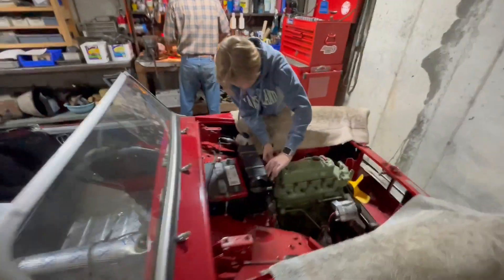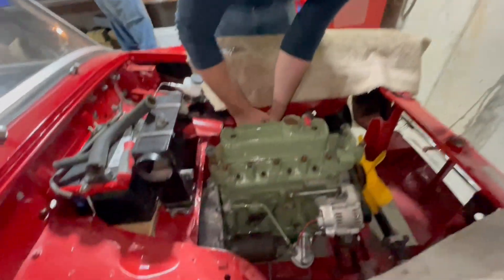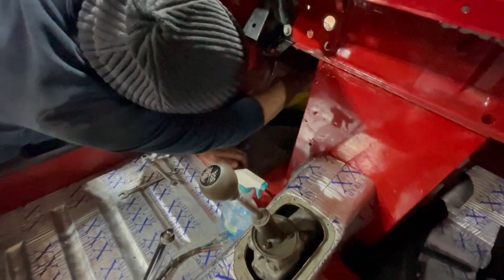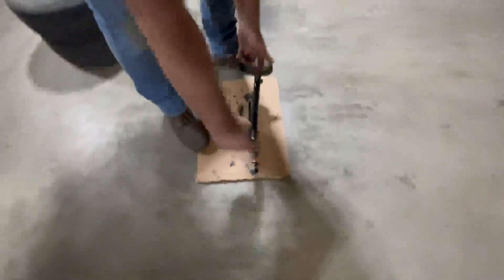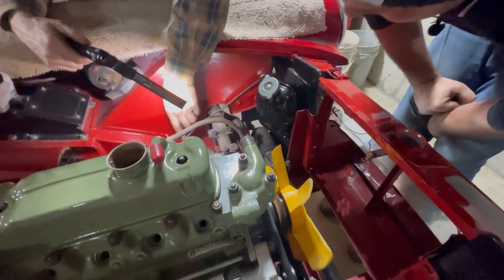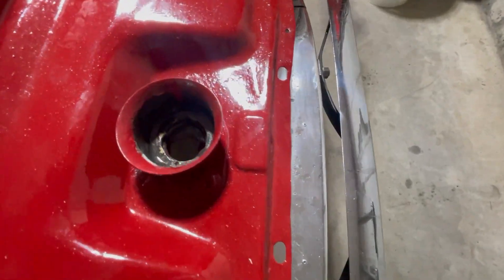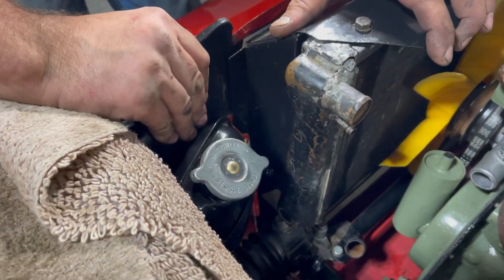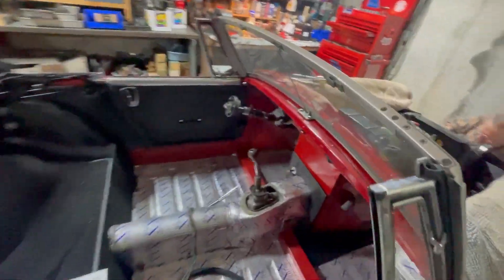MG Midget Complete Restoration (part 16)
Who would of thought a full restoration would take this long??? But each day we are getting closer to firing up that engine and see how she runs.

Any guesses how much we spent so far on this complete restoration?